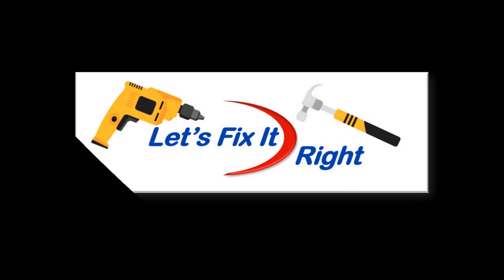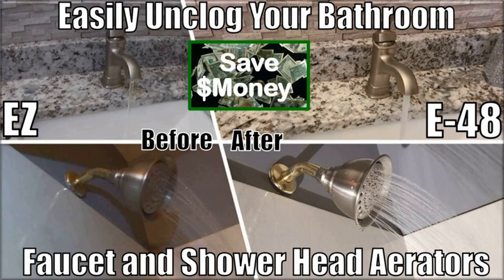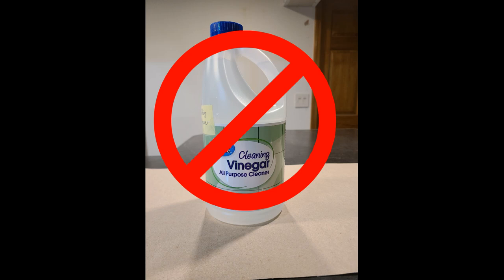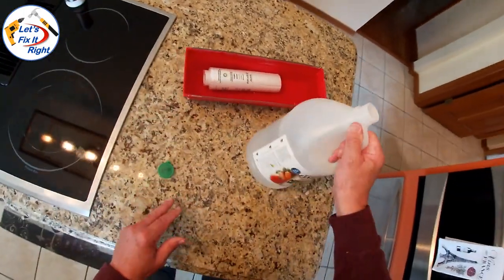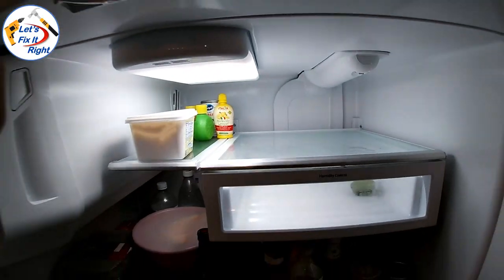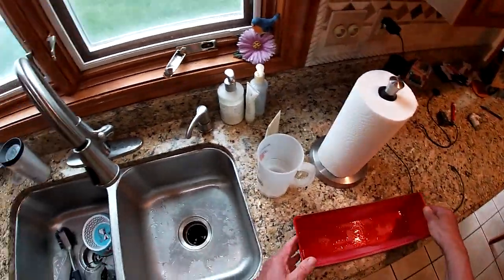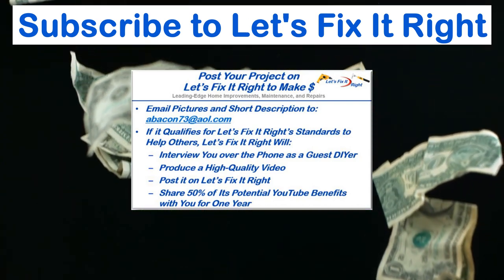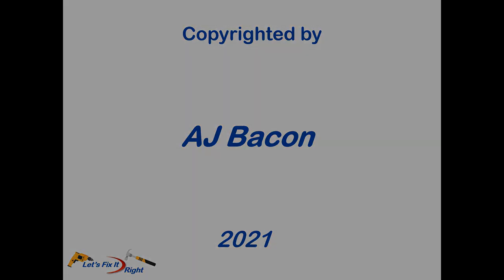Refrigerator Water Filter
This video shows how to save hundreds of dollars over the years by easily cleaning and reusing your refrigerator water filters for the cost of a container of distilled white vinegar. The filter in our previous refrigerator, a Samsung, cost approximately 23 dollars and they lasted approximately 10 months to a year. Our new one is this Whirlpool. It’s a great refrigerator with a center drawer.  However, its filters cost approximately 50 dollars and they only last four or five months before they need to be replaced.

Consequently, rather than pay $150 dollars replacing these filters, I developed a process to easily and quickly clean them. We don’t have a lot of minerals in our water.  If you do, this expense could be even more for you. By the way, you can use this process on most filters to include the inexpensive filters in our Samsung that I mentioned previously.

In my Episode 48 Video, I showed how to unclog your bathroom and shower faucet aerators with White vinegar. Successfully cleaning these aerators gave me the idea to use this approach to clean and reuse, my expensive refrigerator water filter.  In other words, if a white vinegar solution efficiently cleans faucet aerators, it will also successfully clean my refrigerator water and ice filter.  Consequently, I decided to use this same process and this white cooking vinegar for cleaning my refrigerator water filter rather than buying new ones.

If you don’t have any vinegar, I've included this link:

1 Gallon, 128 Fl Oz: